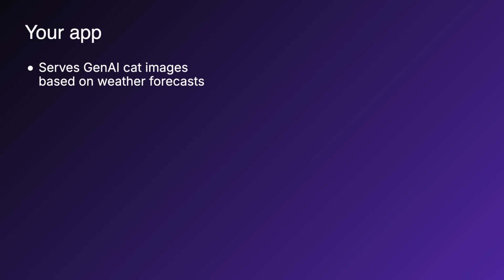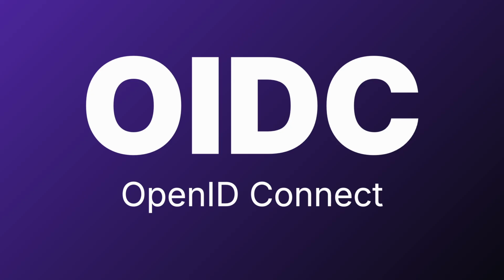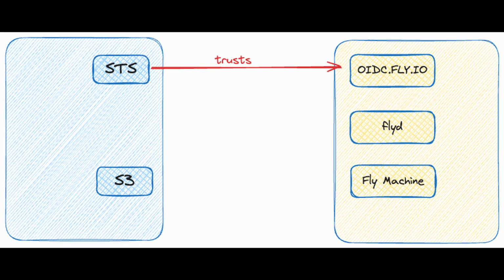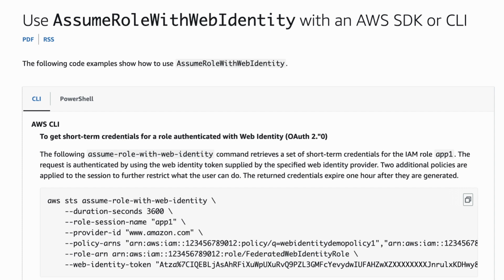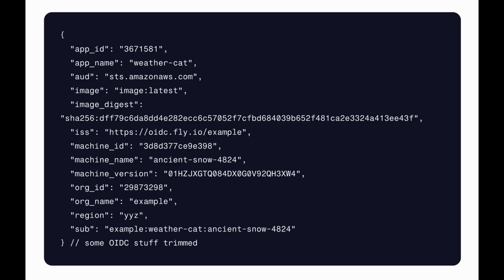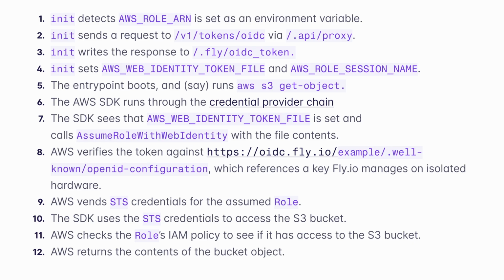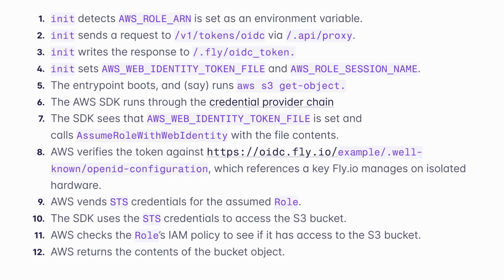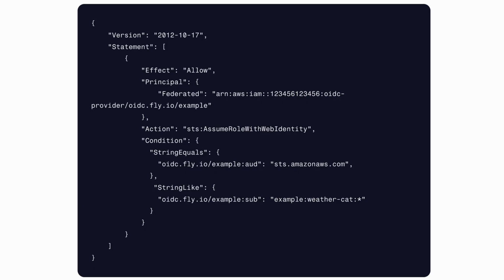AWS Without Access Keys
Ever wanted to use AWS but got stuck at provisioning an API key by your security team? What if you could bypass that completely with Fly.io?

This is a translation of into video form.